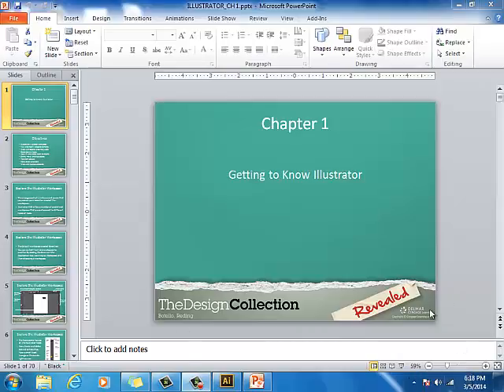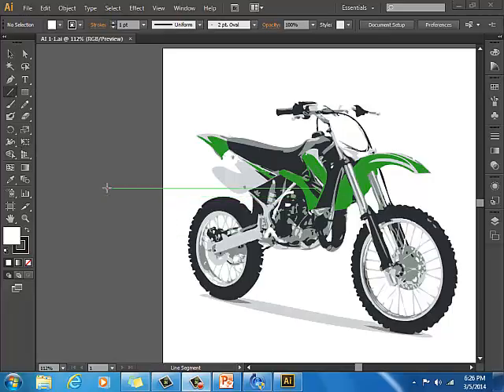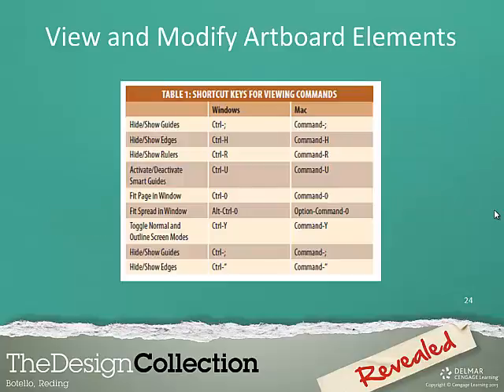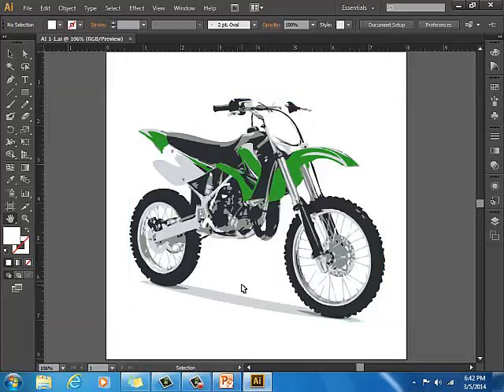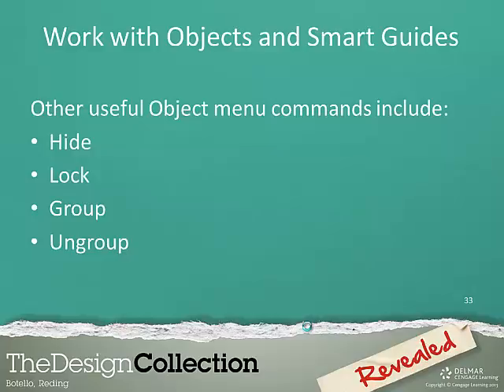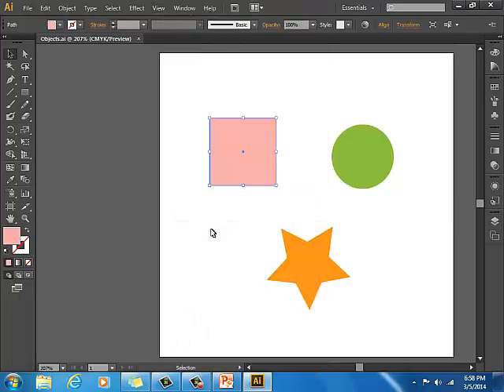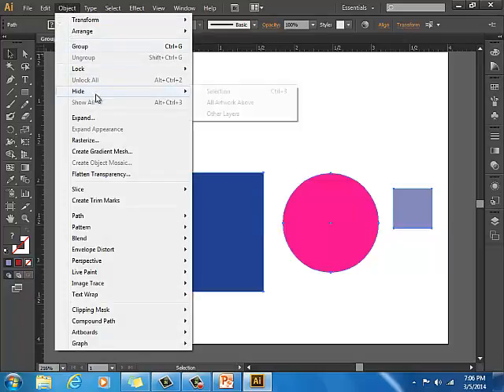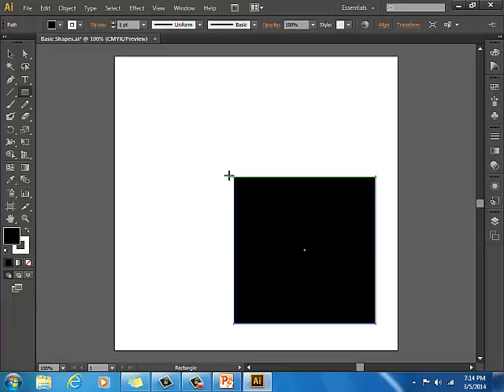CIS151IllustratorCh1LecturePart1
Illustrator Chapter 1 Lecture Part 1